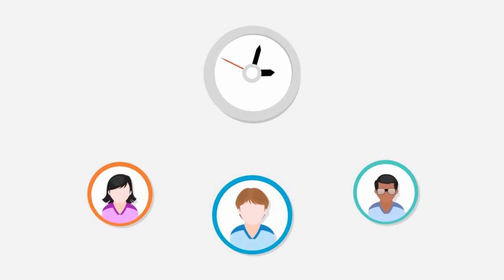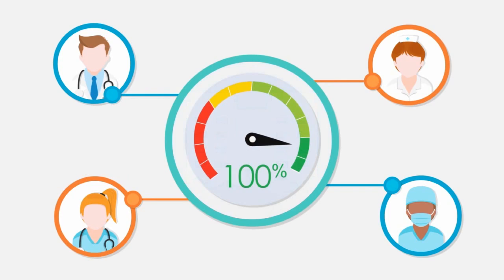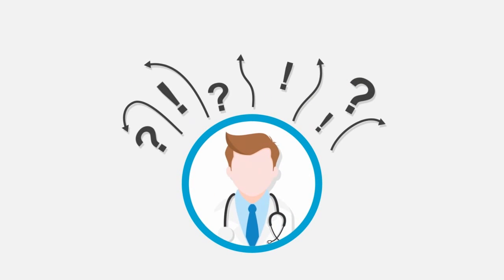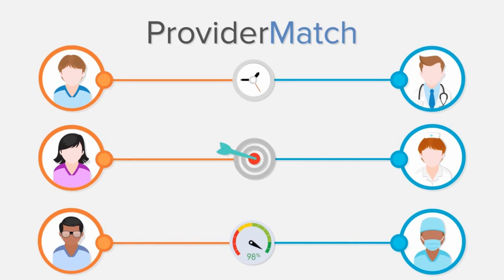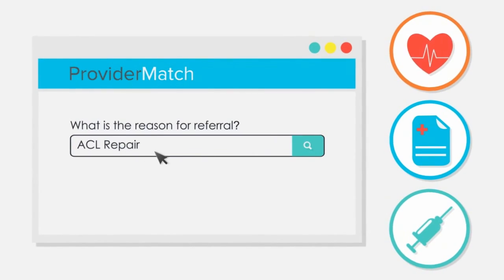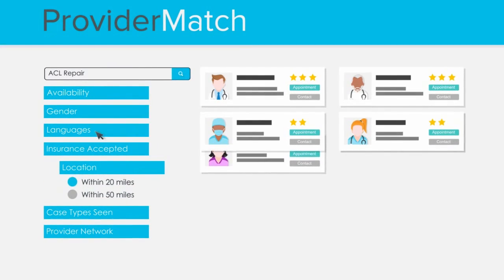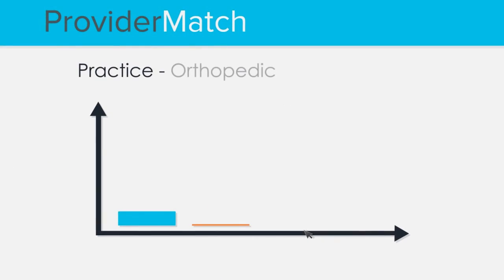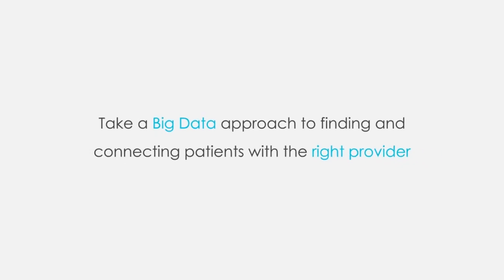Kyruus ProviderMatch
Kyruus ProviderMatch is a Patient-Provider Matching & Scheduling System that helps health systems improve yield from their Patient Access programs, and generate high-quality, actionable patient encounters across their entire provider network. It provides referring physicians, schedulers, and referral coordinators with tools to find and connect patients with clinically appropriate, in-network, and available providers. The platform results in maximum provider productivity, reduction in misdirected referrals, and high patient and provider satisfaction.